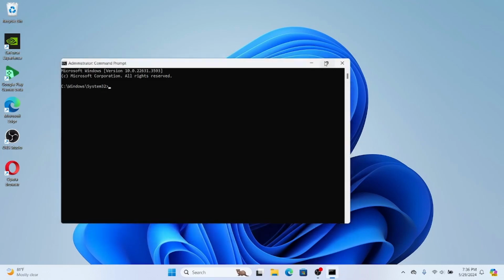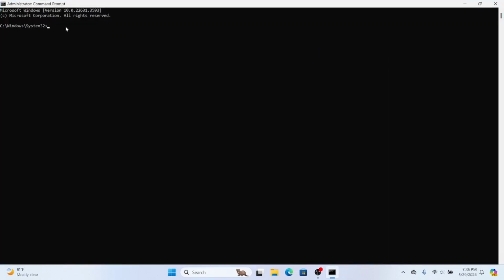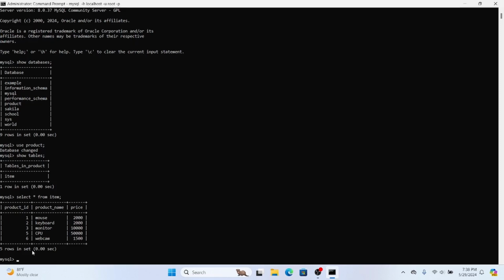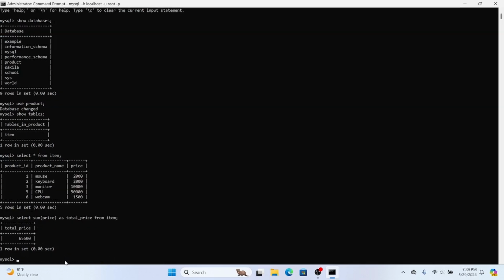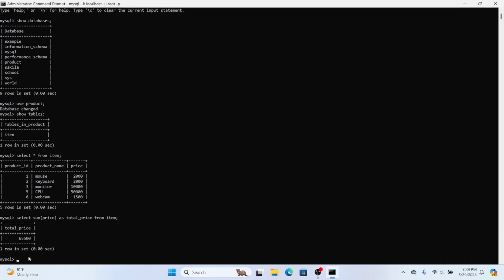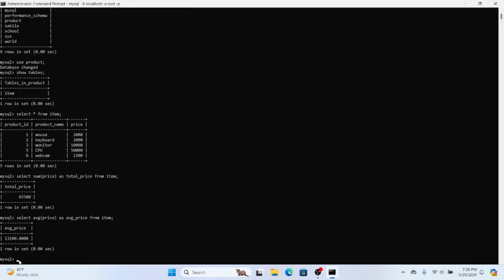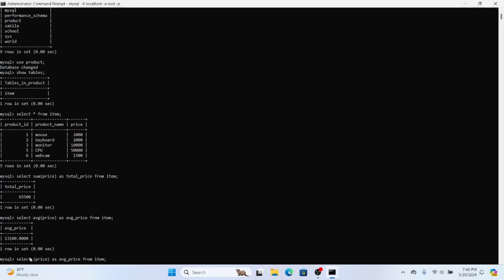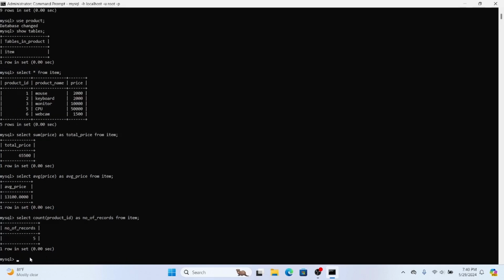MySQL 07: SQL Aggregate functions || Count, Avg, Sum.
This video is part of the SQL basic to  series. In the previous video, we covered two aggregate functions Min() and Max(). In this video, we are going to cover the remaining aggregate functions Count, Avg, Sum.